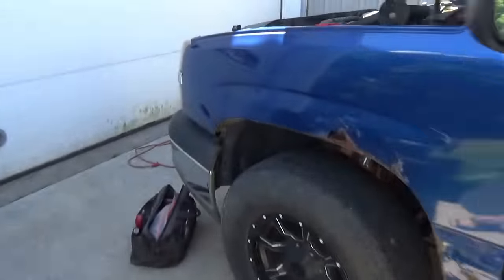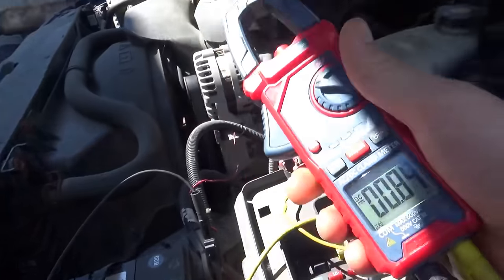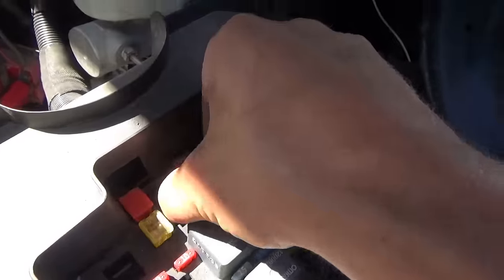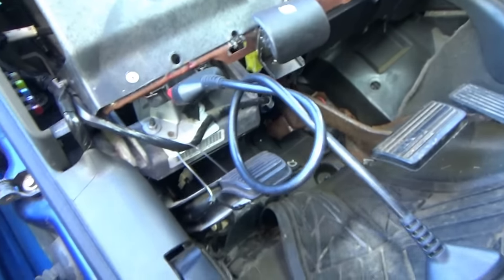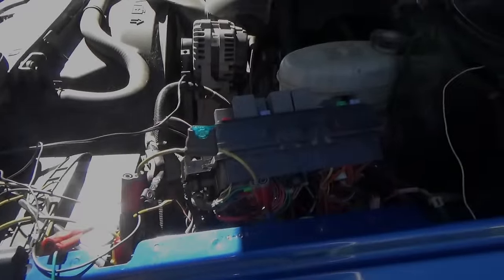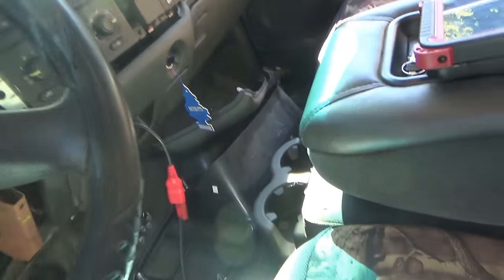No-Crank Chevy...NOT What I Expected!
This 2003 Rusty Chevy Silverado has been intermittently refusing to crank the engine. But now it seems COMPLETELY broken...and also the battery is dying overnight!

Place your bets now...corroded ground? Rodent damage? Blown fuse? Could be ANYTHING!

Let's follow the wiring diagram and a logical approach to pinpoint this issue. The root cause was not expected at all...

MAGIC TEST LIGHT:

THINKTOOL PROS:

ASTRO DVOM:

ASTRO DC AMP CLAMP:

Ivan